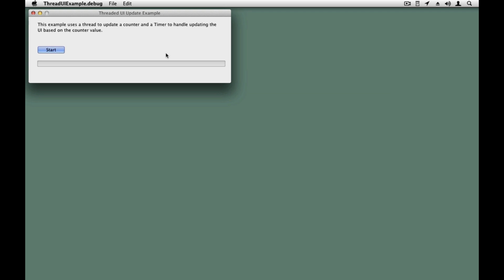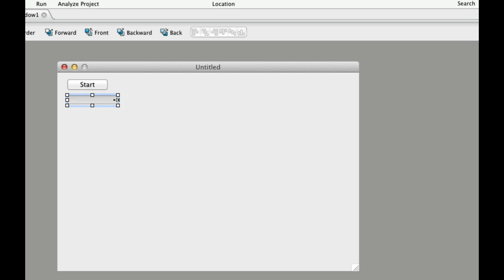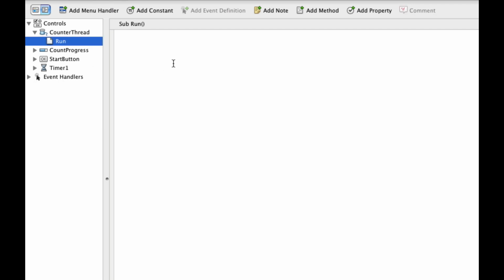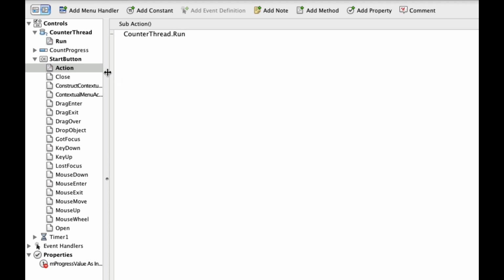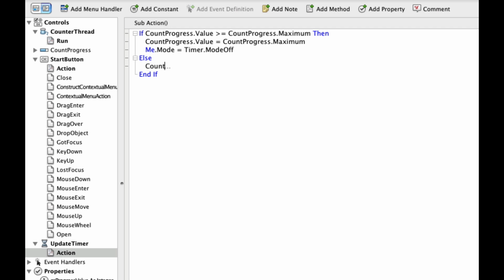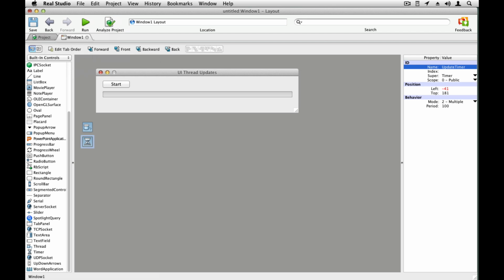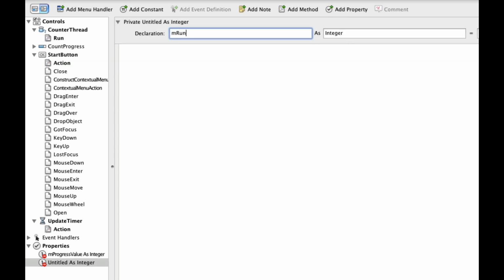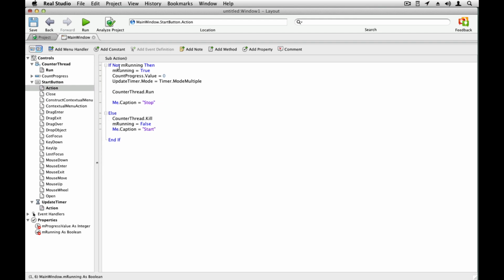Updating a ProgressBar from a Thread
In this video you will learn how to update the value of a ProgressBar while using a thread to perform a task.